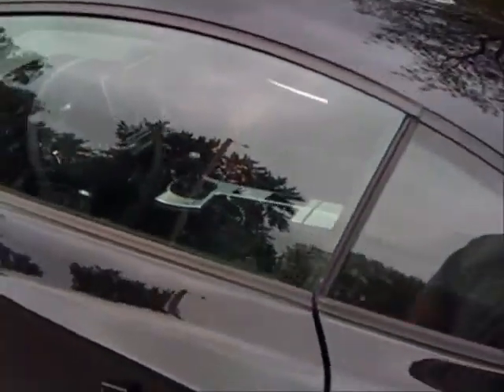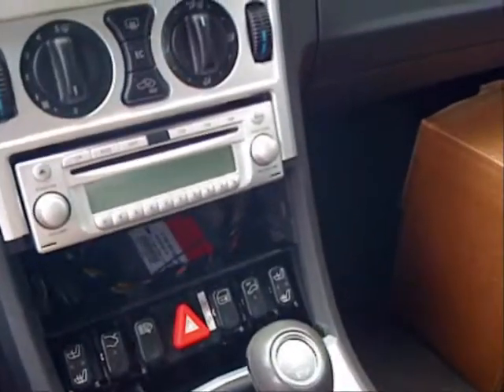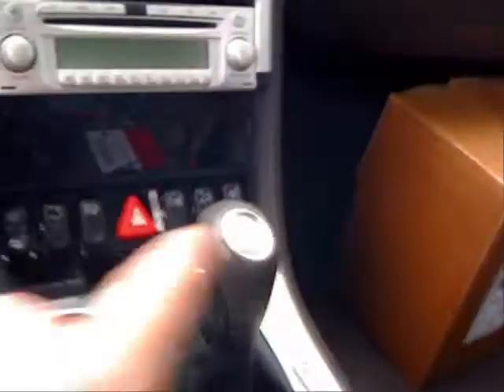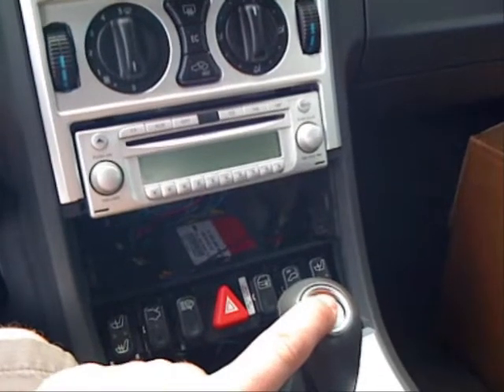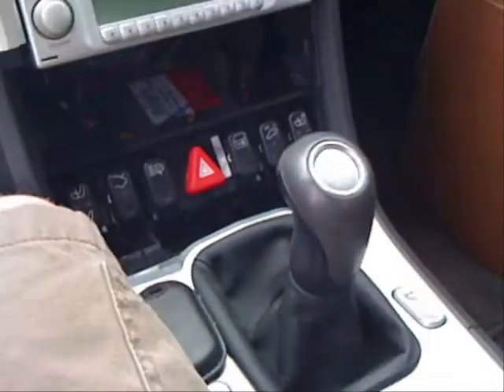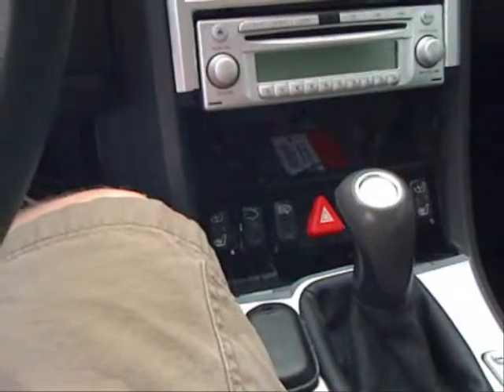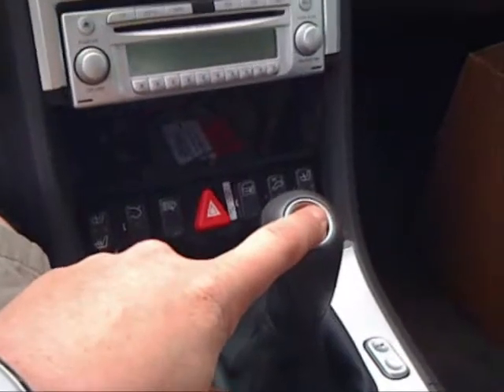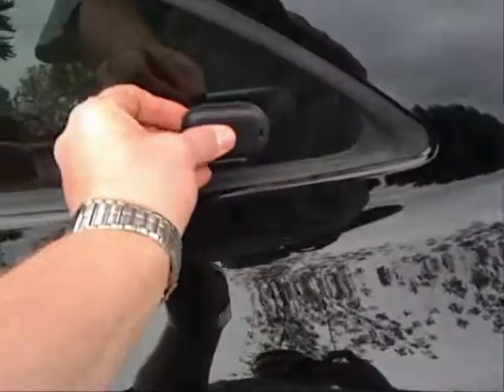JR Industries NoKeyGo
Integrated RFID proximity remote keyless lock/unlock and push-button start system.